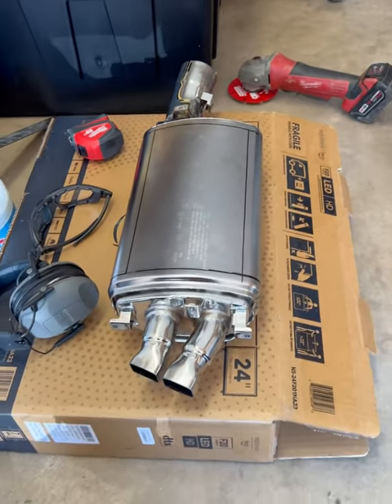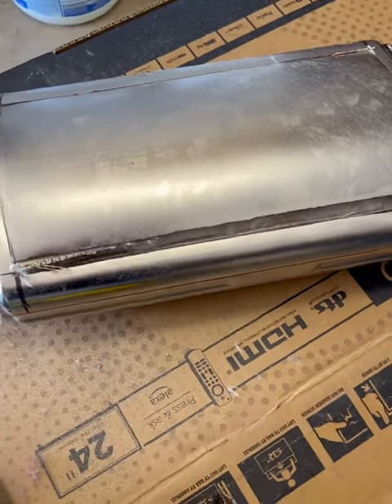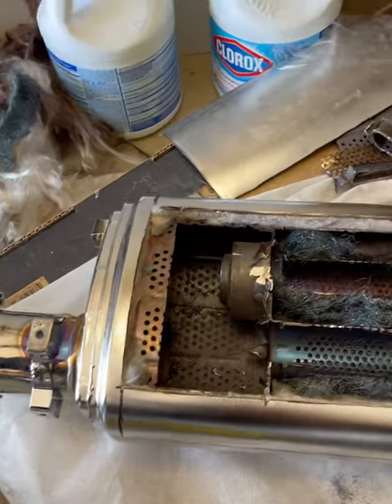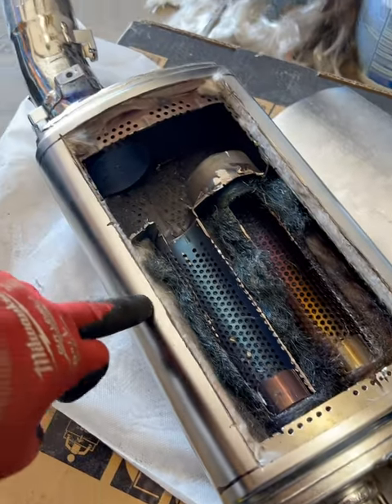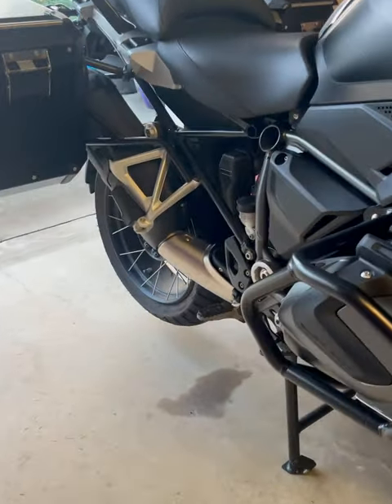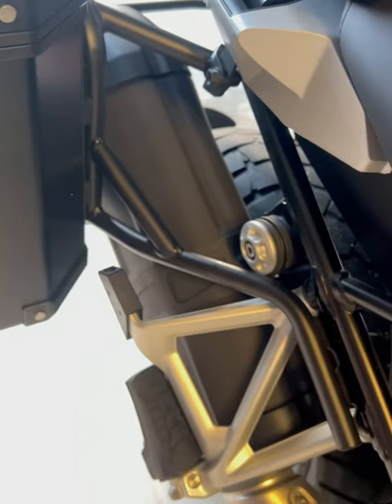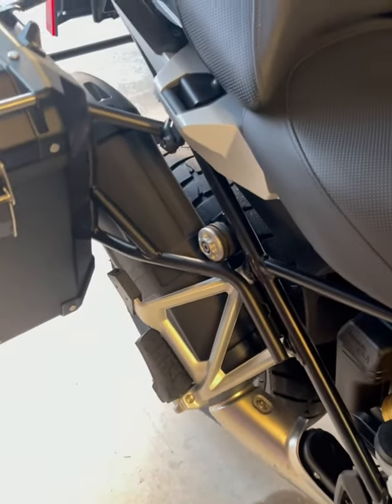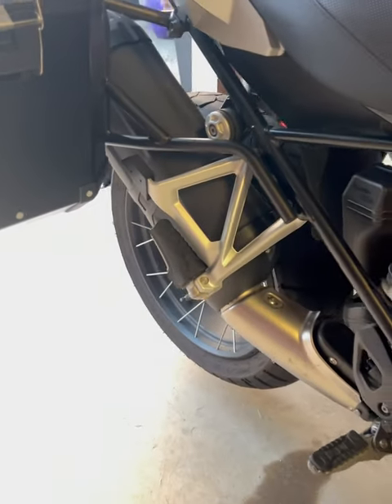BMW R 1250 GS OEM Slip on Muffler Baffle Removal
This is the second time around I’ve experimented with modifying a stock muffler for the 1250 GS. I really like how this one turned out. For anyone looking to get the same sound as an aftermarket exhaust without spending the money, this may interest you.
At least you’ll be able to see the inside of a factory slip on.